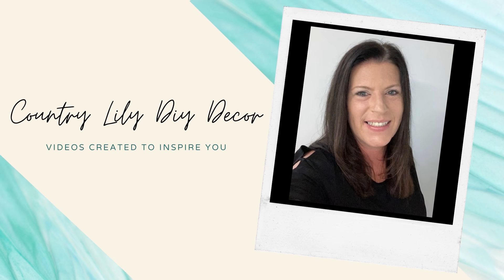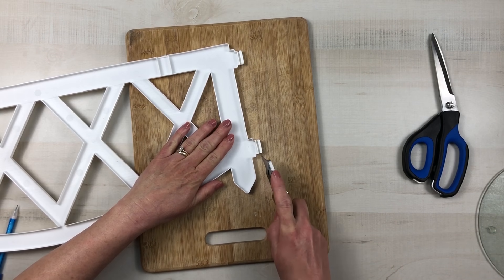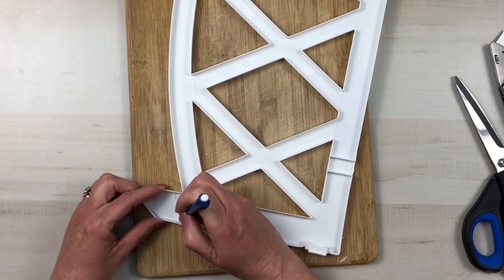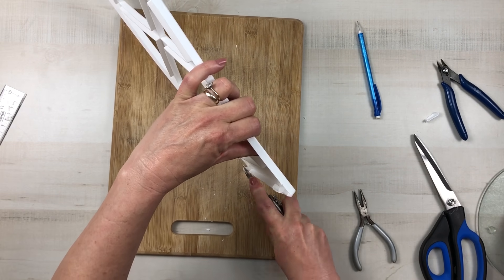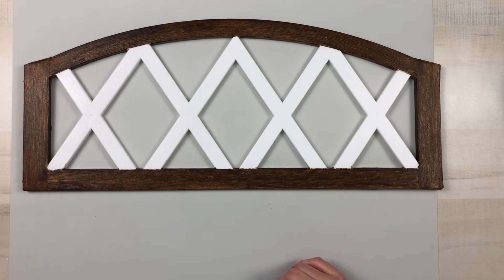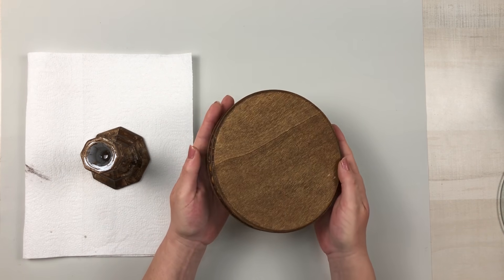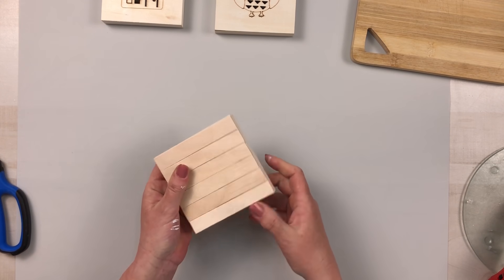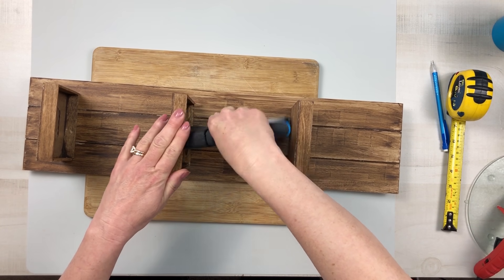High End Farmhouse Dollar Store Diys/Country Lily Diy Decor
Hi everyone, and welcome to Country Lily Diy Decor. My name is Barbara, and I am so glad you stopped by today. I have 3 high end farmhouse dollar store / dollar tree diys for you today.  If you enjoy today's video, please consider clicking the SUBSCRIBE button and the notification BELL and select ALL, so you will be notified the next time I upload a new video.

You all are so amazing, I really appreciate each and everyone of you!!